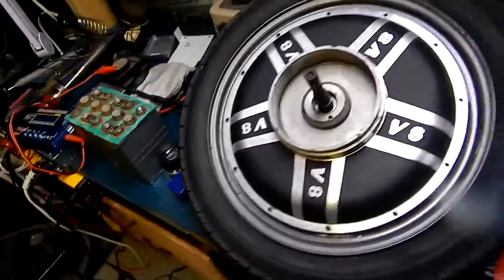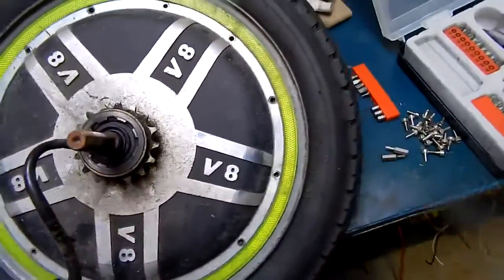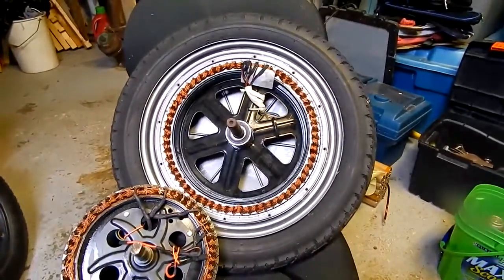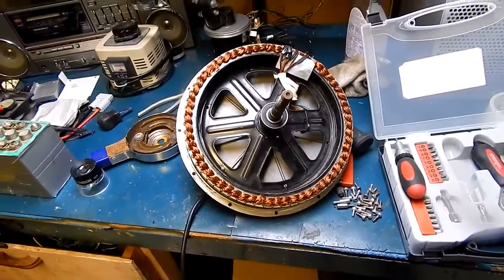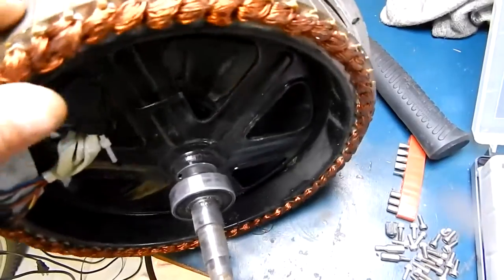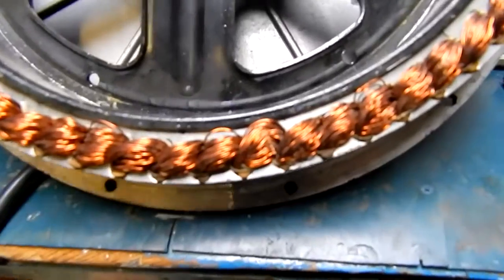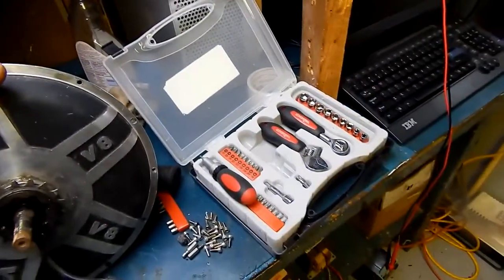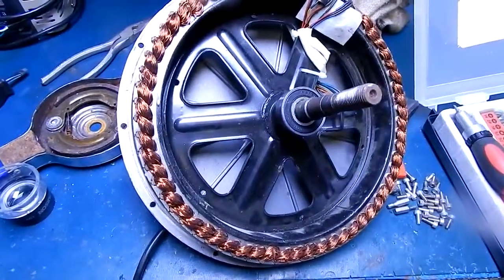v8 ebike motor 60v 450watt* repair fail bad halls bad windings1*